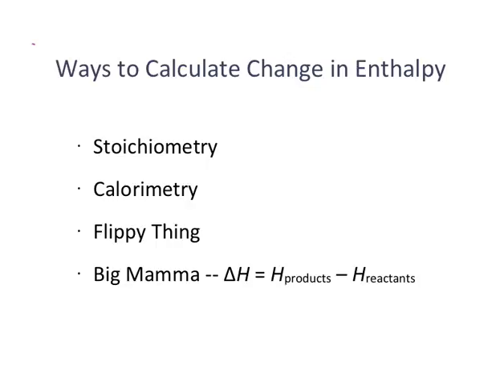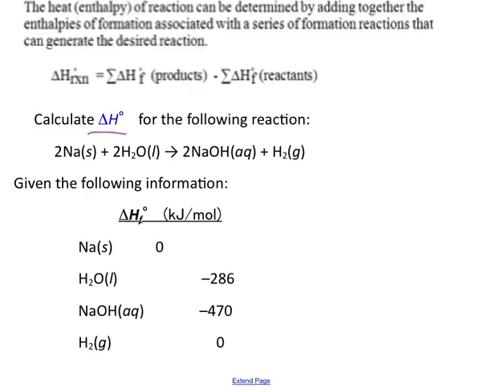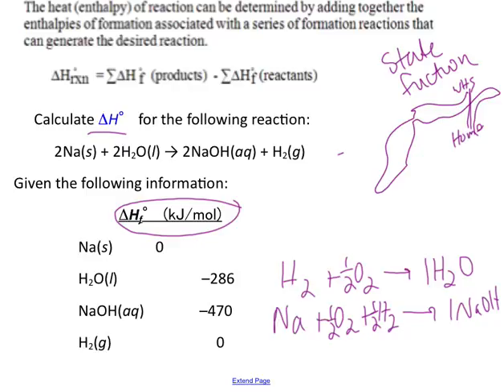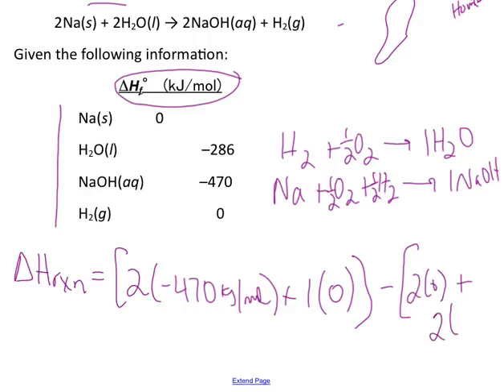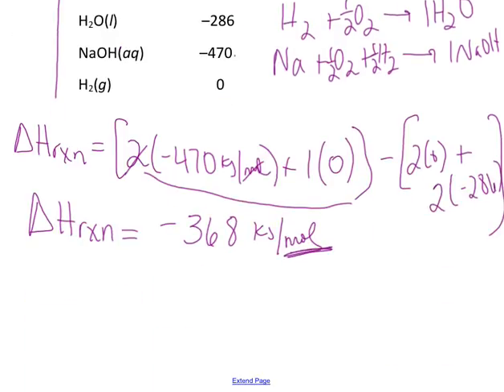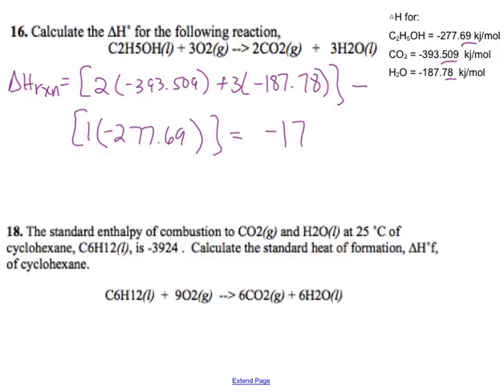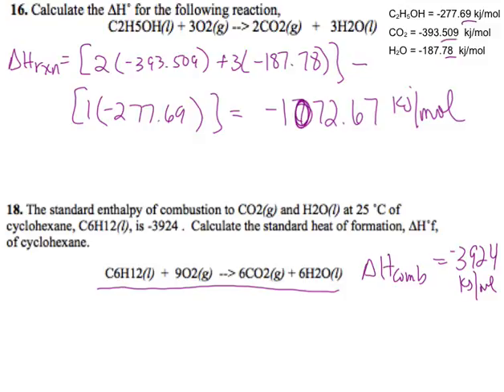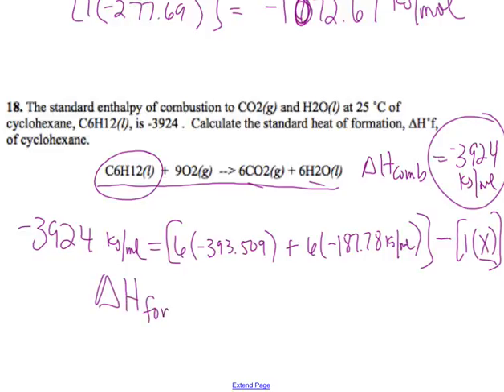Big Mamma Equation